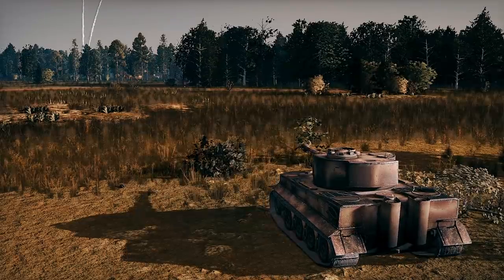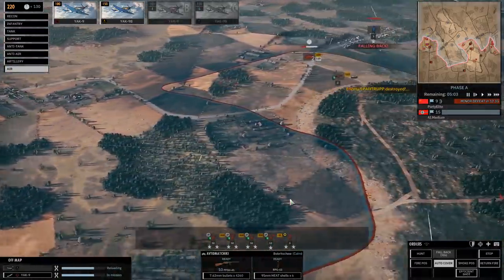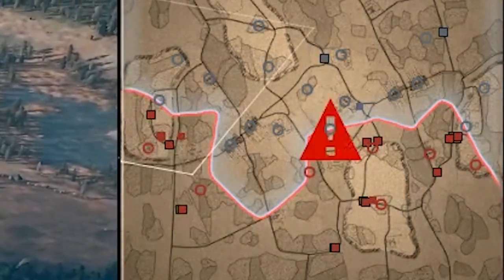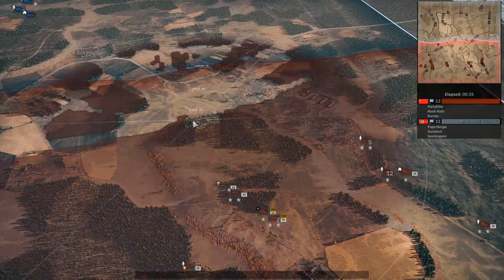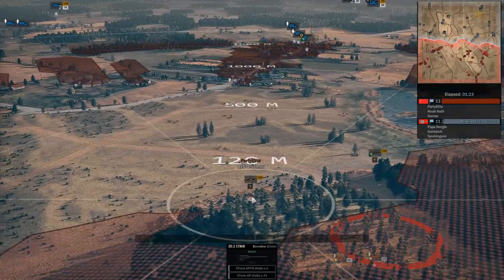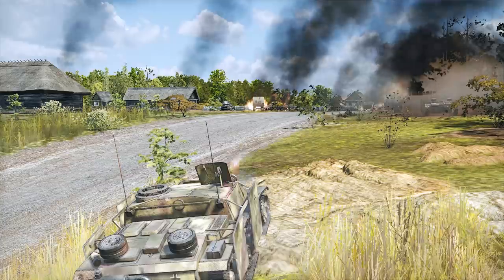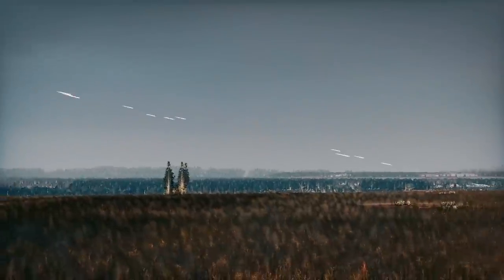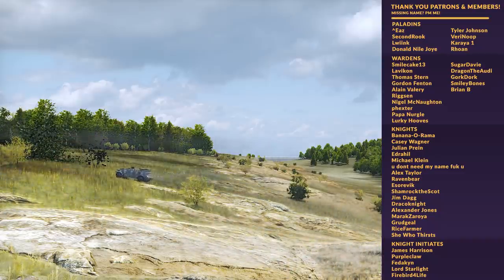EPIC WORLD WAR 2 RTS | 10 THINGS YOU NEED TO KNOW ABOUT STEEL DIVISION 2 (May 2019)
Steel Division 2 is the upcoming World War 2 RTS from Eugen that includes a single player turn based campaign, as well as single and multiplayer real time battles. Building on Steel Division Normandy 44 and the Wargame series, Eugen has created a game with ample amounts of complexity to make it extremely interesting, and a little daunting.